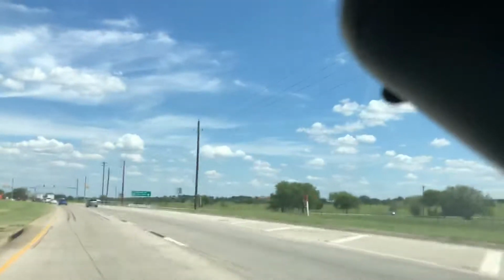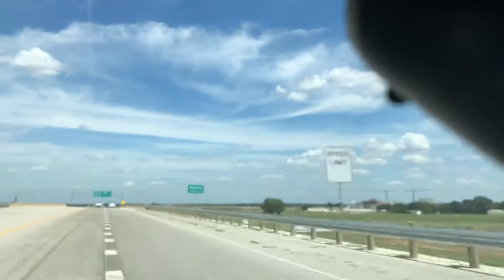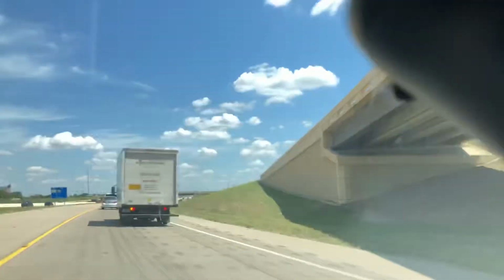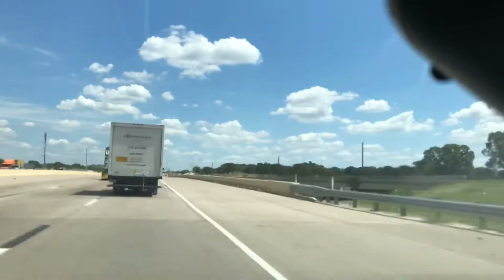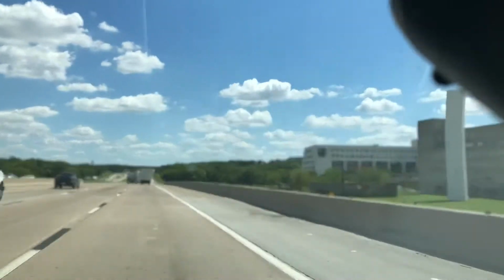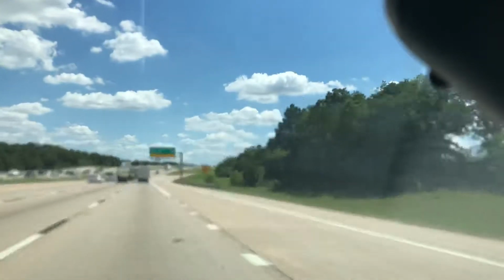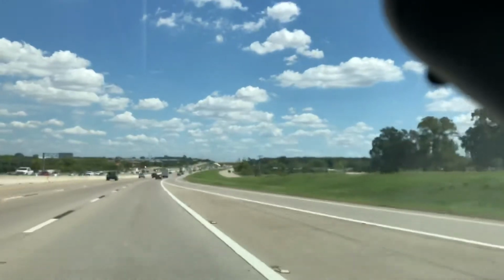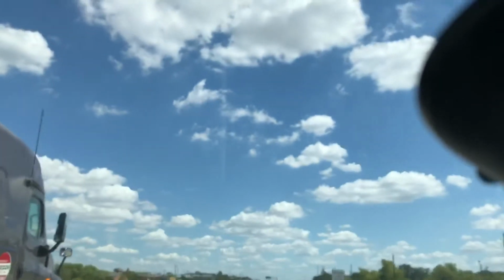Riding along in cars!! lol